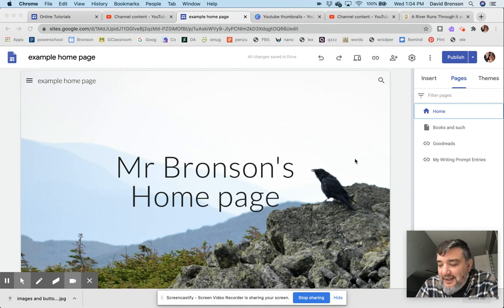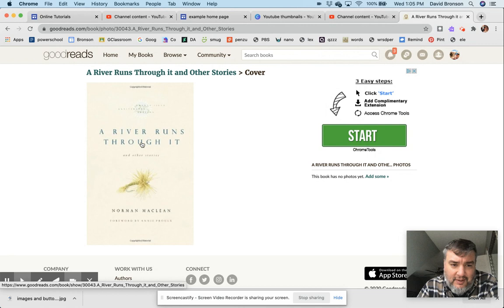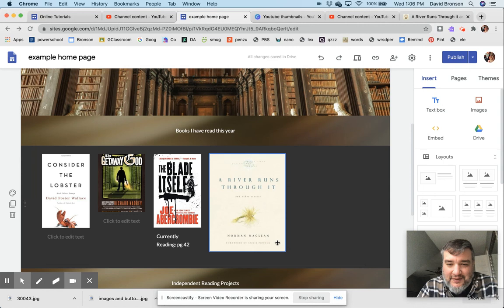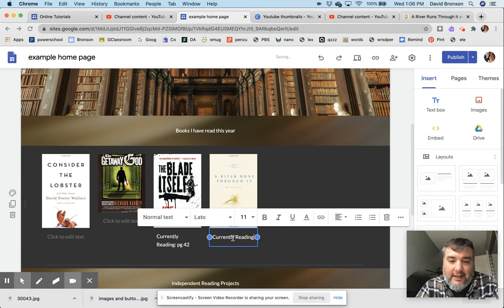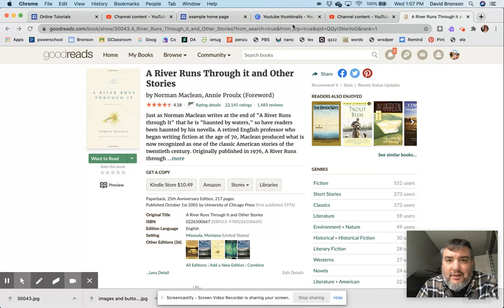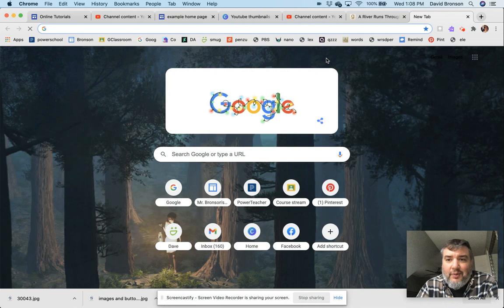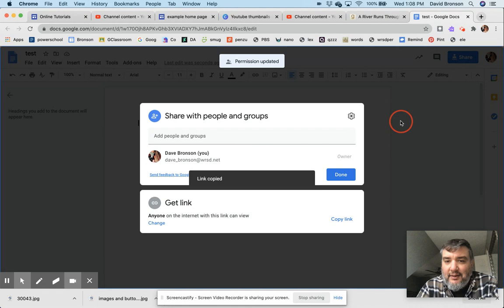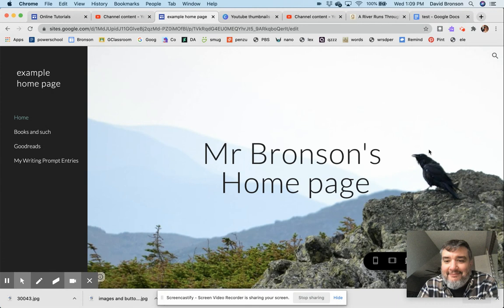images and buttons in Google Sites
This is a quick tutorial about manipulating images, and creating buttons in Google Sites. Also, connecting student work to websites